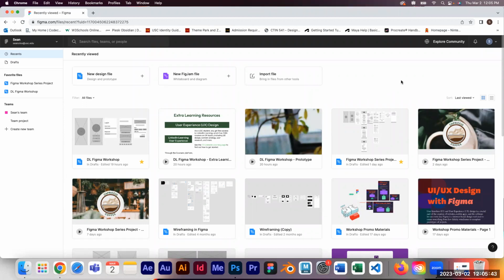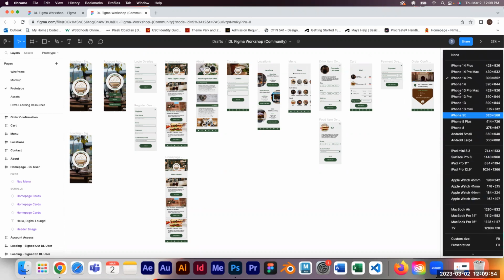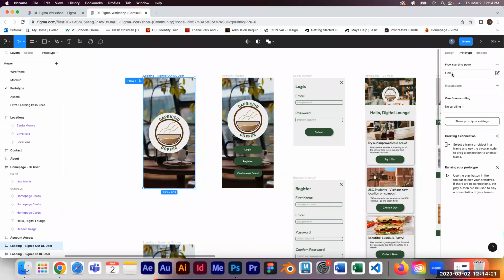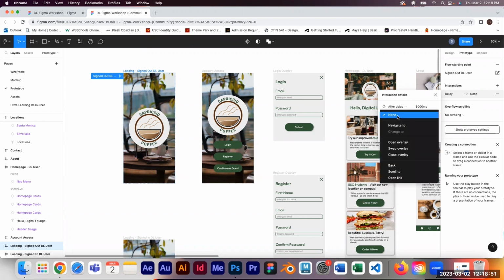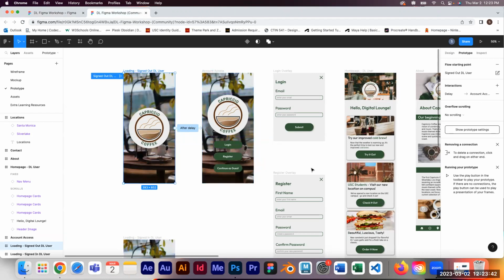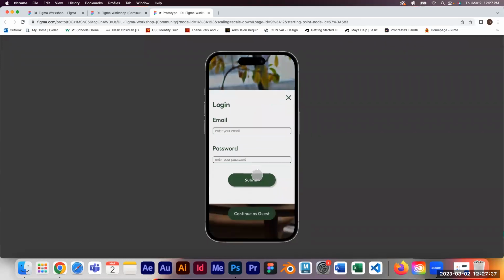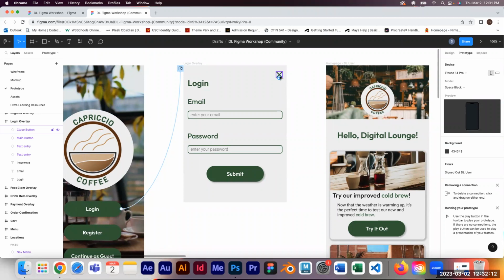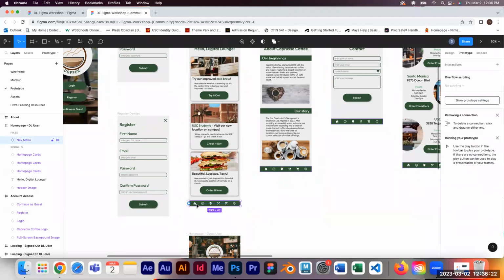UI/UX Design with Figma Workshop Series: Part 3 - Prototyping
User Interface (UI) and User Experience (UX) design is a crucial part of the creation of websites, mobile apps, and the software we use every day. Figma is a browser-based design tool used to create everything from low-fidelity wireframes to complete prototypes of projects.

The final workshop in the series will bring the design mockup from the second workshop to life. We’ll add interactivity to the design to test how an end user would navigate through a mobile app. We’ll also explore how to share the prototype with project stakeholders.